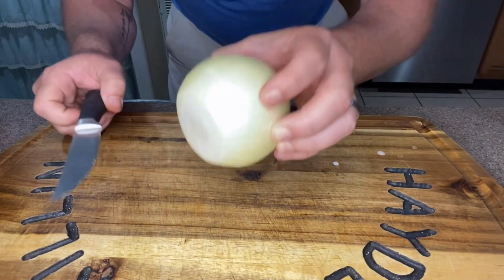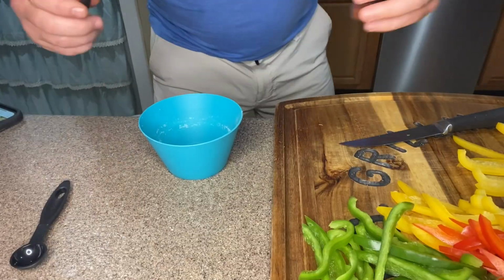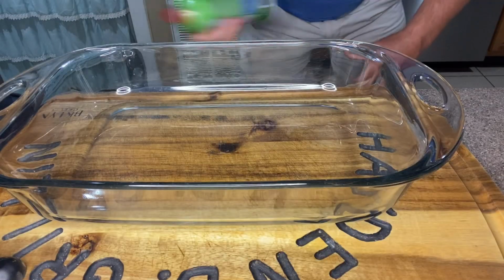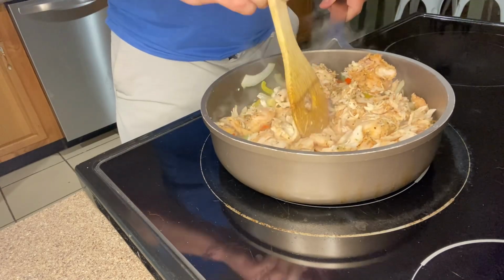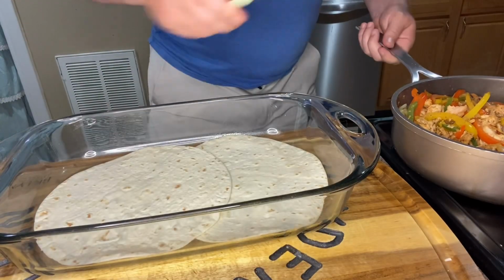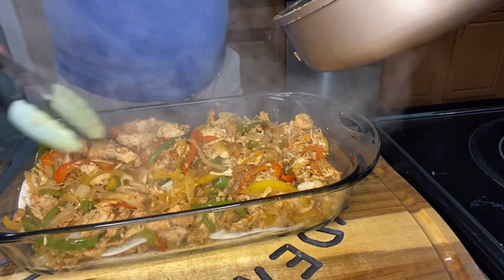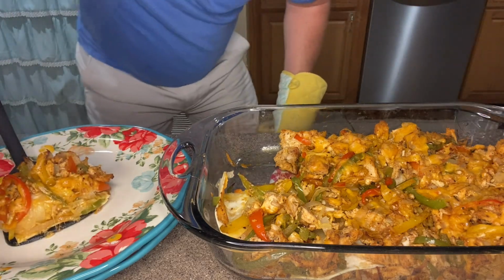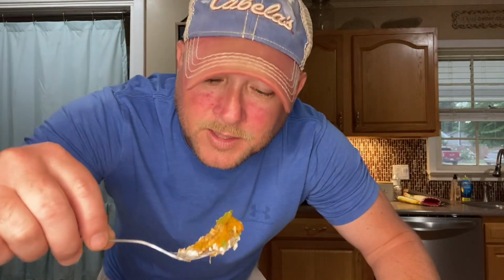Chicken Fajita Casserole!!! Perfect Combination!!!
I tell you what, this is probably my favorite casserole I’ve made yet!!! So good and so full of flavor!

Ingredients:
16 Oz cooked shredded chicken
1 red bell pepper, thin sliced
1 yellow bell pepper, thin sliced
1 green bell pepper, thin sliced
1 yellow onion, thin sliced
2/3 C shredded cheddar
1 tbsp olive oil
1 tsp chili powder
1/2 tsp ground cumin
1/2 tsp garlic powder
Salt and pepper to taste
4 flour tortillas

In a large skillet, add olive oil over medium heat. Add bell peppers and onion. Sauté until they are tender. Stir in chicken and seasonings and cook for another 2-3 minutes.
Grease 9x13 baking dish and add two tortillas to the bottom. Spread half of the chicken mixture over the tortillas. Then sprinkle 1/3 C shredded cheddar cheese. Repeat the layers.
Bake 20-25 minutes or until the cheese is golden and bubbly.
Garnish with your choice of toppings such as sour cream, cilantro, tomatoes or salsa verde.